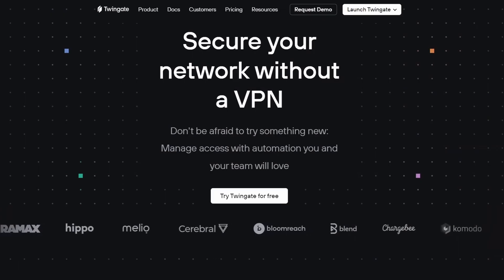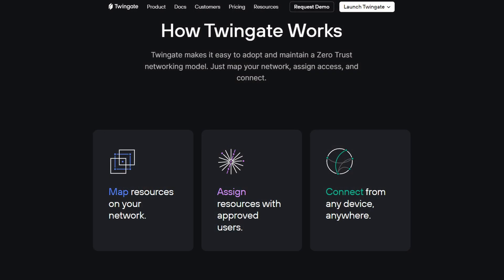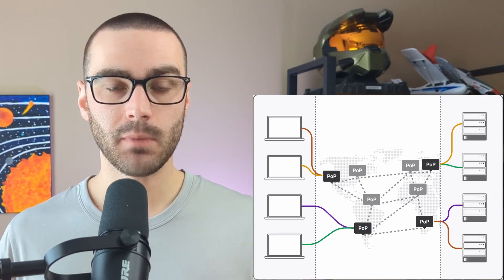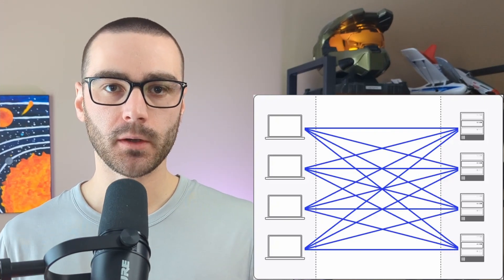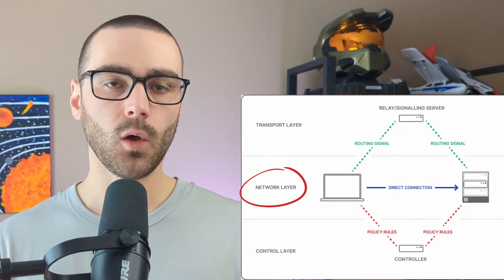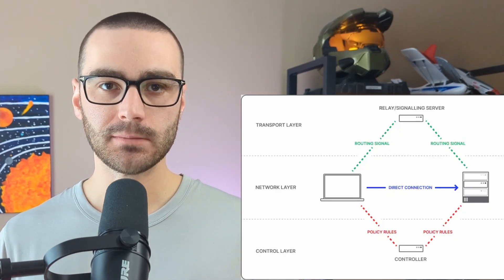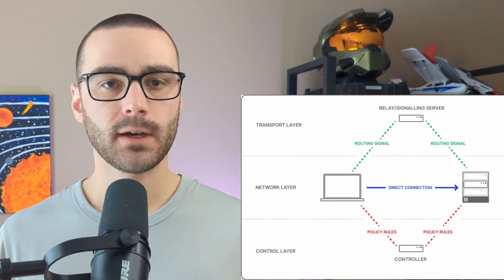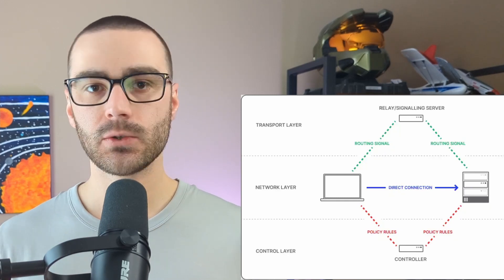Twingate Architecture Overview | High-Performing VPN Replacement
In this video, I describe the high-level architecture of traditional VPN's and their downsides. I explain why they don't align with today's modern corporate network and a Zero Trust Network Architecture.

After discussing the traditional VPN architecture, I introduce you Twingate tiered architecture that supports a distributed network of clients and resources. I also explain the benefits and technical improvements of Twingate over a traditional VPN.